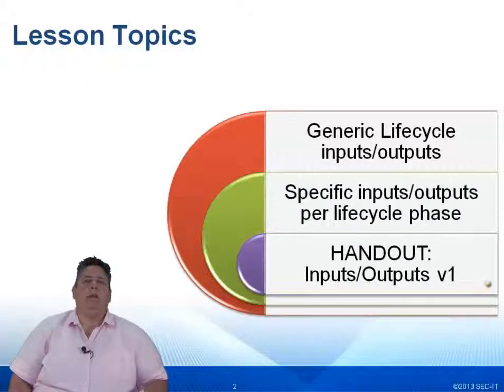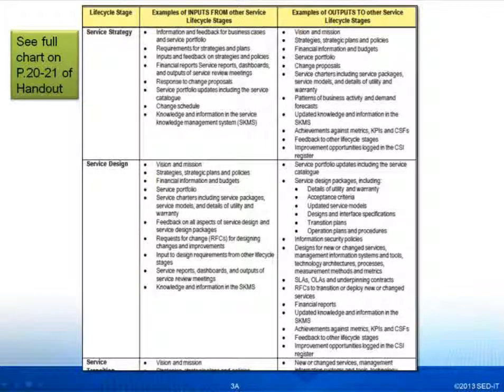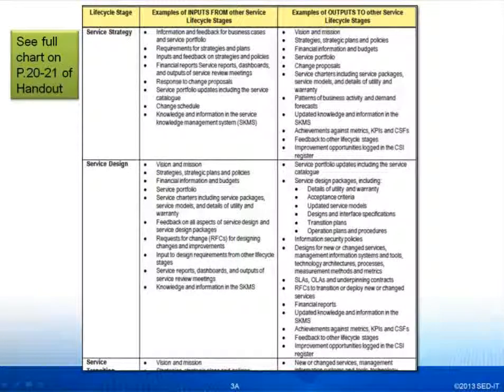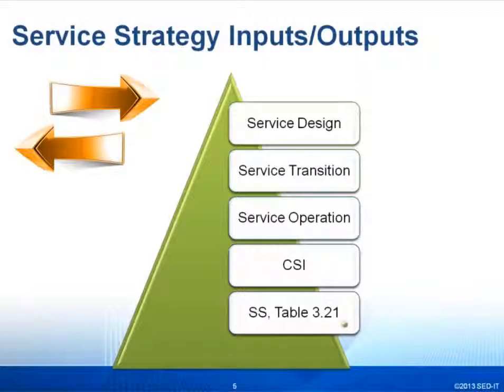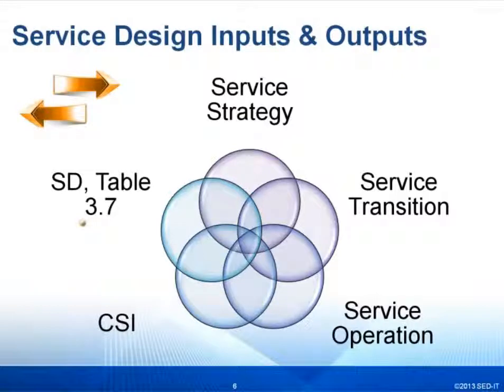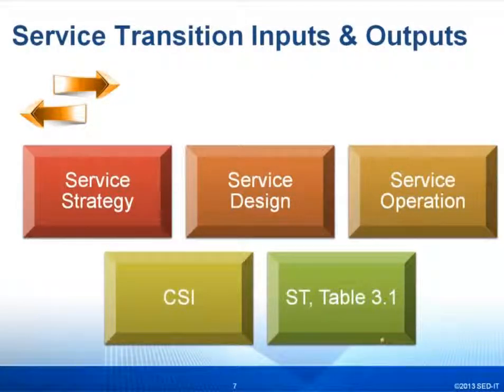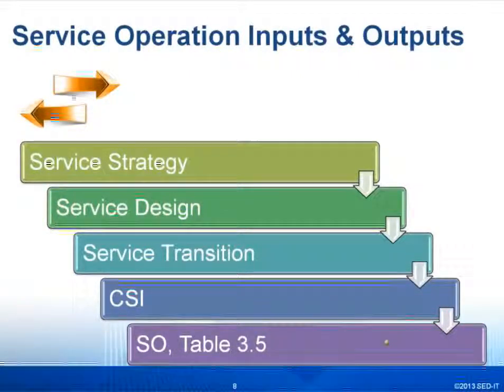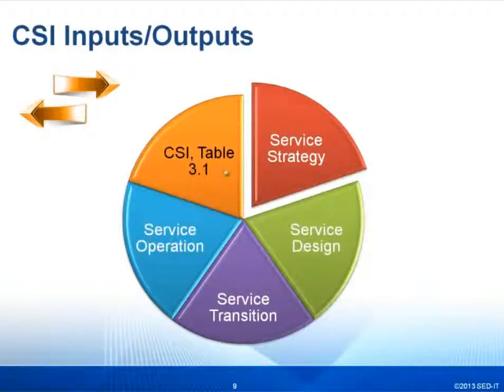Learn about Integration: Lifecycle and Phase Inputs & Outputs from GogoTraining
In this video from ITIL® 2011: Managing Across the Lifecycle (MALC) from GogoTraining, you will learn generic lifecycle inputs/outputs, specific inputs/outputs per lifecycle phase, and see the handout: Inputs/Outputs v1.